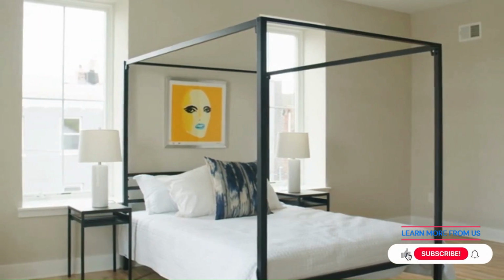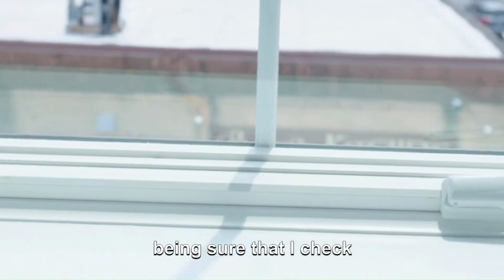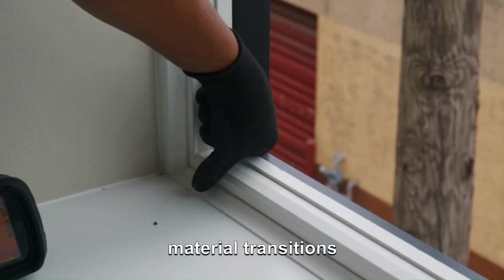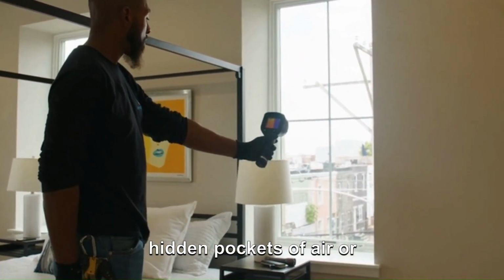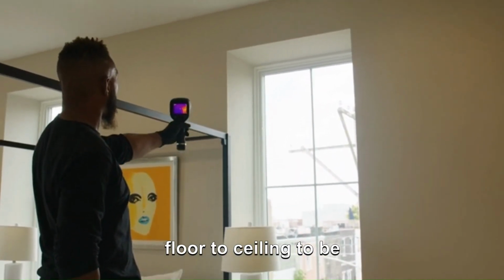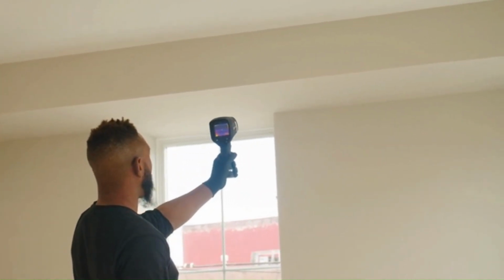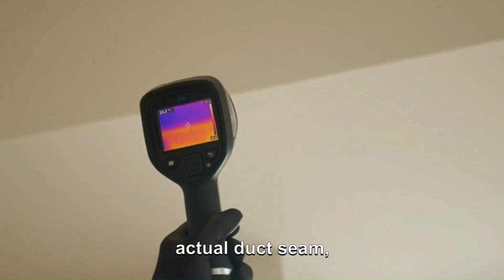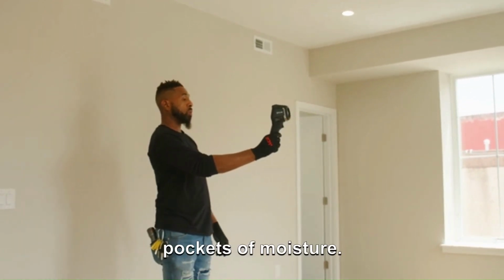Stop Water Damage in Your Bedroom Forever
🔍 Exploring Every Nook and Cranny: A Step-by-Step Guide to Conducting a Bedroom Inspection! 👀✨

Tired of experiencing frequent Water Damages, Leaks, and Mold?
We made this book especially for Homebuyers like YOU!

We serve Philadelphia and Miami areas!

150 Monument Road, Suite 207, Bala Cynwyd, PA 19004